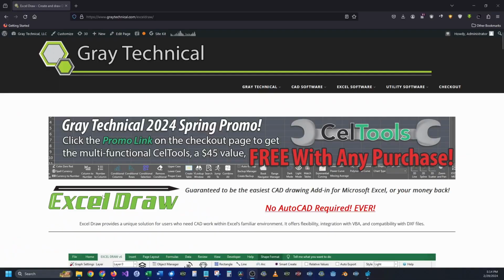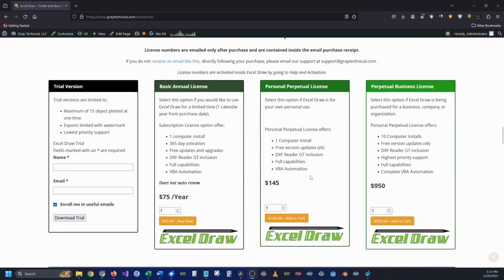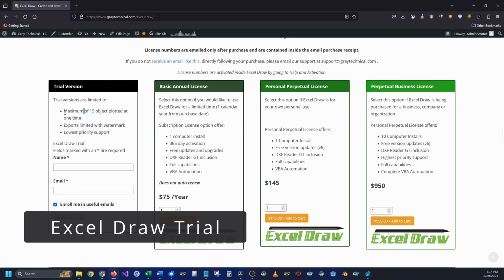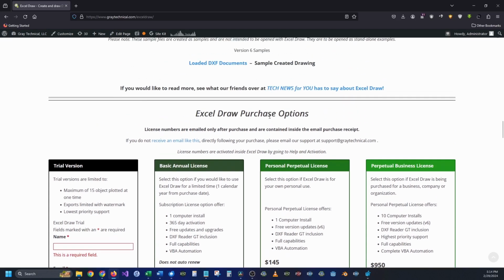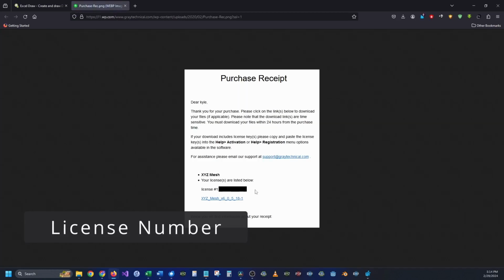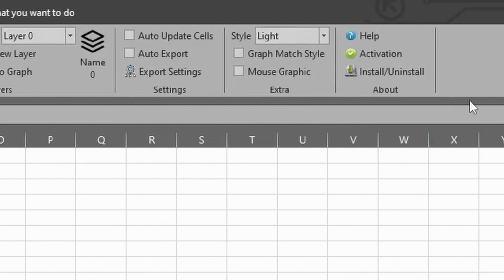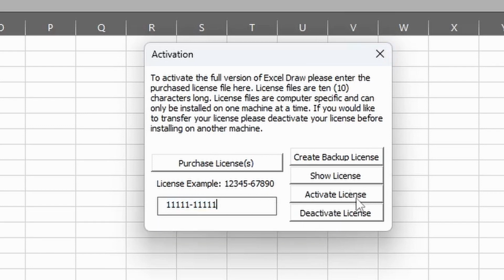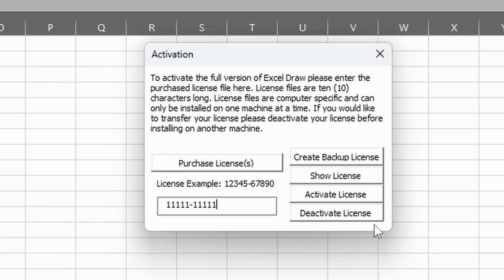Excel Draw v6.2 Training Video 8 - Excel Draw License Activation and Transfer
This video explains how to activate your excel draw license, how to transfer your license, so you can use Excel Draw to create CAD style drawings inside of Microsoft Excel using Excel Draw.
In this video I will be showing you how to create CAD style drawings inside of Microsoft Excel using Excel Draw.

) is an Excel addin that will allow you to create simple cad drawings in excel and export them into DXF for cad applications and machines.

00:00 Intro
00:22 Website
00:40 Free Trial
00:49 License Number
01:15 Activate License
01:32 Transfer/Deactivate License